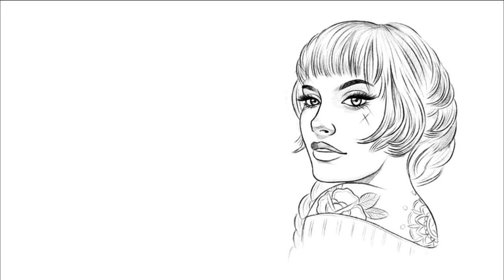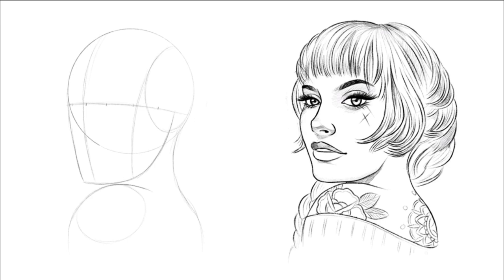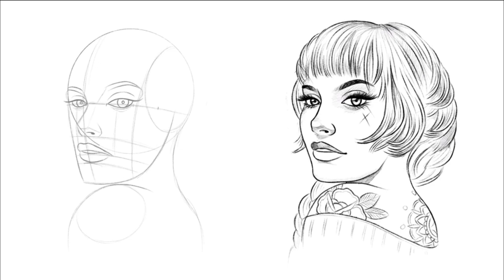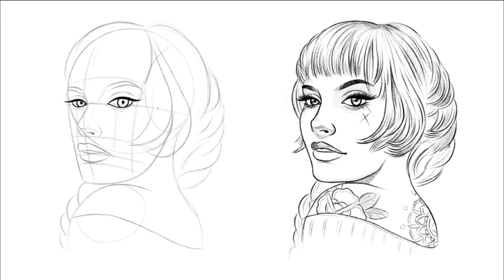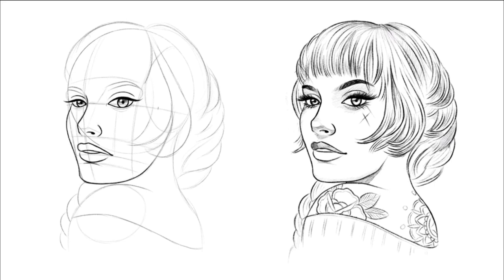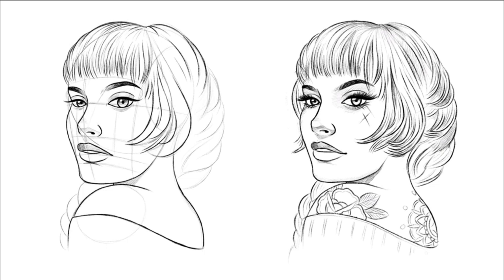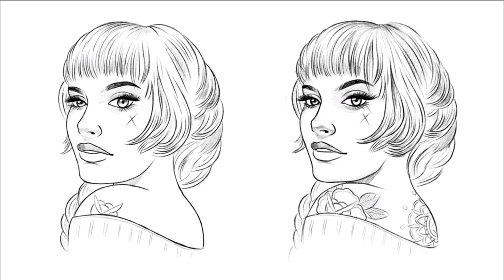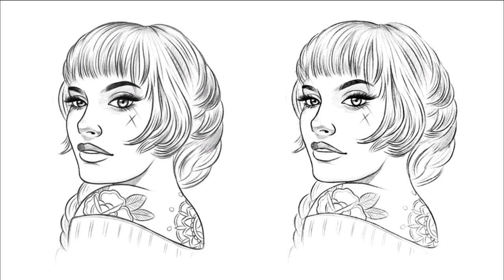How to Draw a Beautiful Girl Face Step by Step | 7 | Pencil Sketch Drawing | Girl Drawing Tutorial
How to Draw beautiful girl face step by step in a pencil sketch style with a pin up flair to it.
In this video I teach you how to draw to draw beautiful girl pin up style cropped to just the face to give a focus on that area for detailing. Drawing a beautiful face can be tricky as it requires getting everything just right, but no worries because in this girl drawing tutorial I will be going through every detail such as how to draw the face in proportion, how to draw a eyes, nose and mouth, and one that a lot of people struggle with how to draw girls hair. It’s all in black and white and can be drawn with any medium, so if you like to do pencil sketch drawing or if you like to draw on procreate with an iPad that is fine.

So wether you are for a tutorial ob how to draw a beautiful pin up or want a tutorial on how to draw a girls face for beginners this video will give you a better understanding of the classic pin up style.

from Advice, to Realistic Tutorials, Old School, to Neo Traditional and Japanese styles i have something for everyone who loves drawing. so be sure to check out this video and my other hundreds of videos to learn this beautiful art form.
Most drawing tutorials are done on an iPad Pro in procreate but can be done on paper with antything, pencils, pens, markers, paints etc. Enjoy!